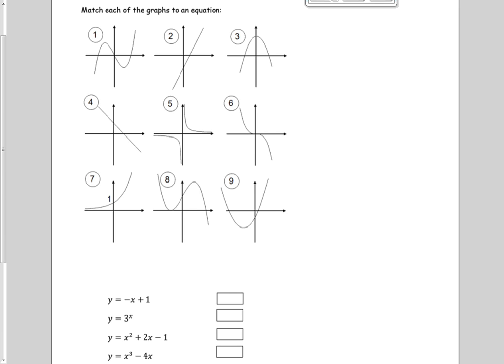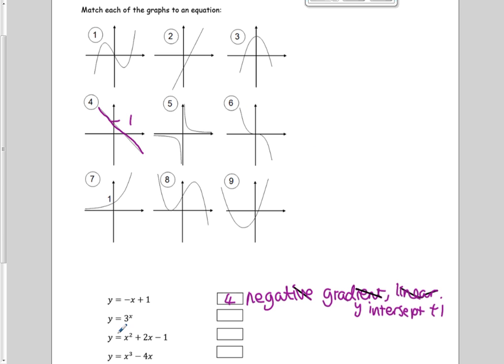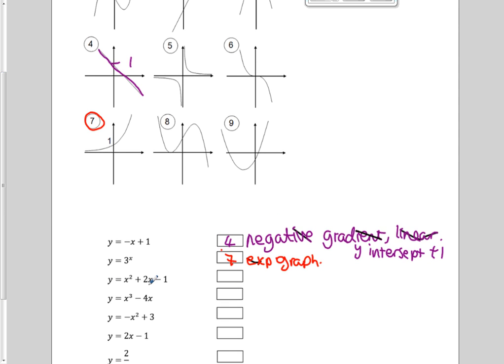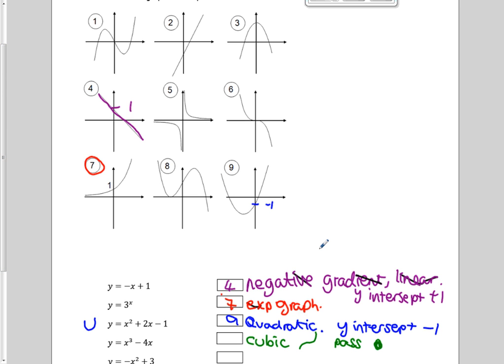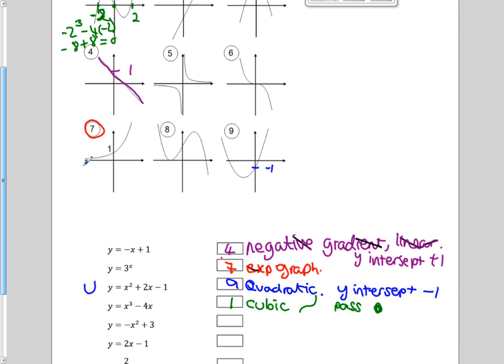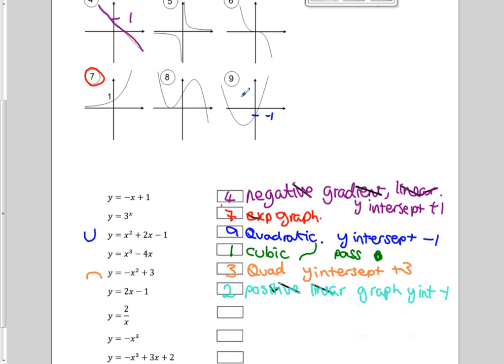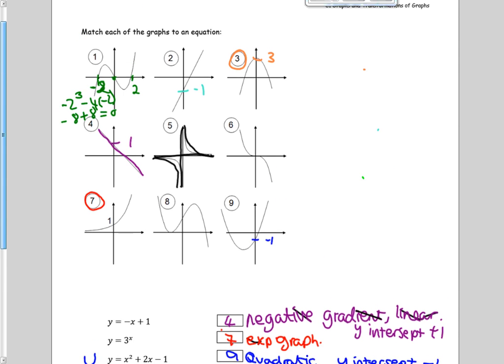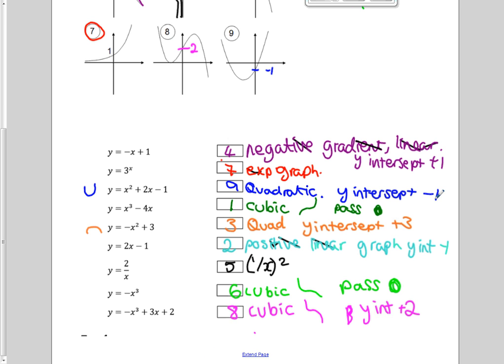C1 Graphs and transformations of graphs matching pairs